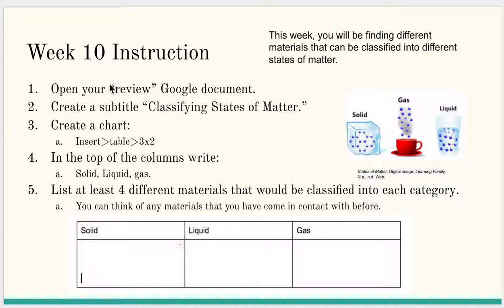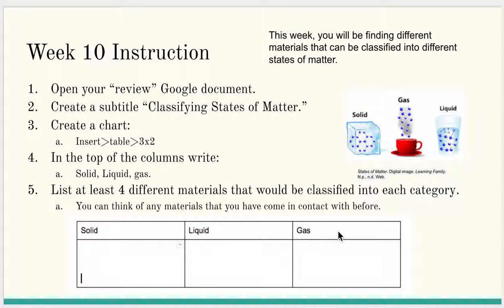G2, U3, W10